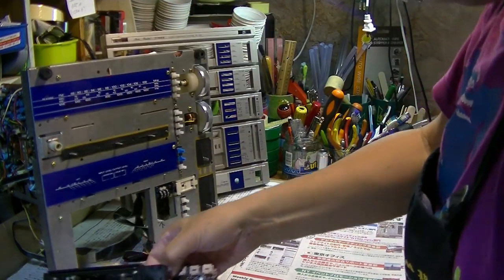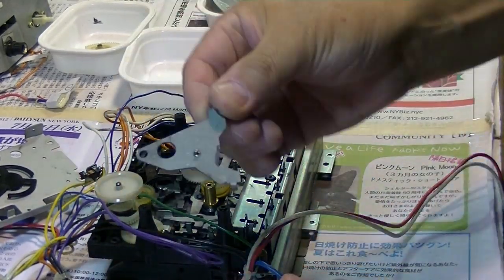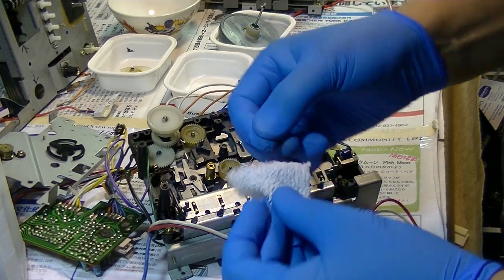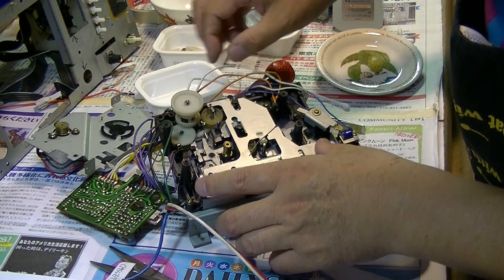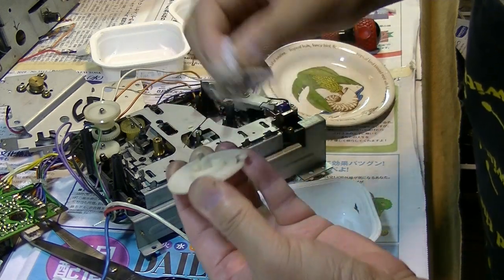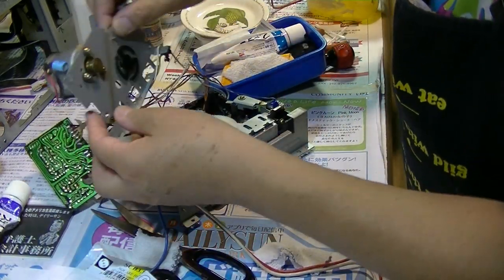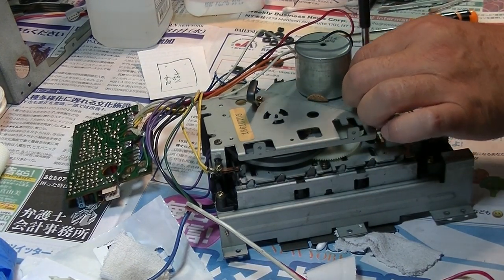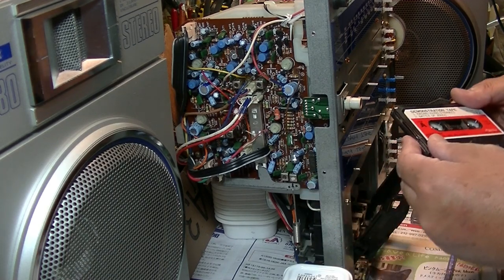FISHER PH-480 Boombox Cassette Deck Belts Replacement Explained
This video will show you how I replaced 3 drive belts on the FISHER PH-480 cassette deck. It has 3 drive belts, and one of them is located underneath the moving panel which is a tricky place. So if you need help to replace the belts on PH-480, this video is for you. Enjoy!!

Demonstration tape (Hitachi original)
1) Battle of Jerico

Teddy

belt size for Fisher PH-480
SCQ 4.8 Square
SCY 7.0 Square
SCB 3.8 Square
FRW 9.2 Flat

Cassette Deck Speed Calibration Test Tape 440Hz
(You car search it on google.)

T1 Tuner(ios or android) Free app

The funds will be used for my new video camcorder and a video editing computer.